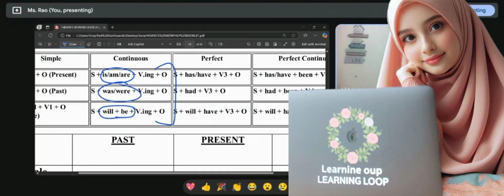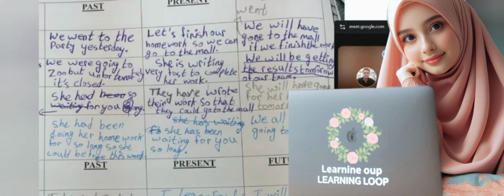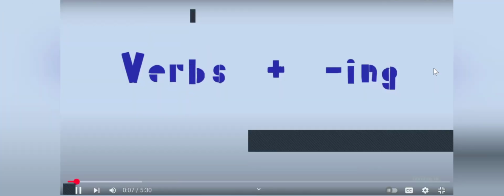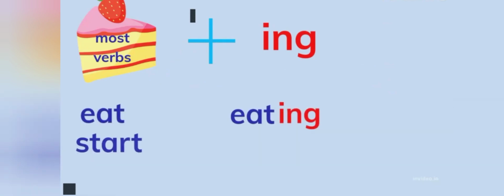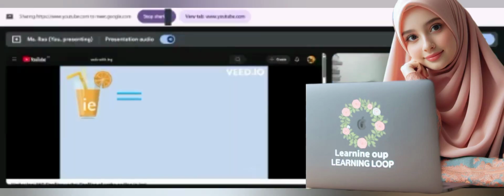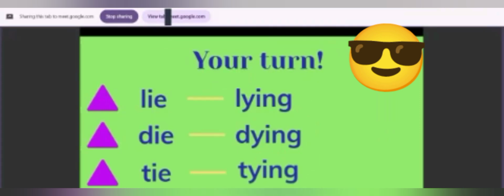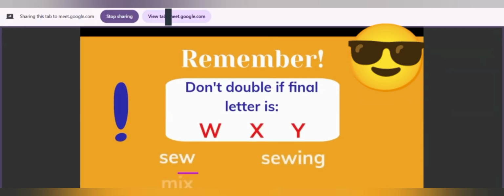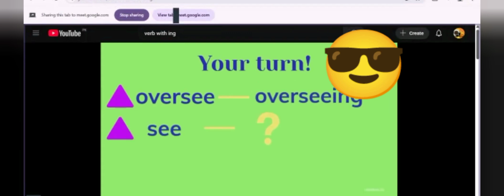Do your bilingual students struggle with English grammar?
Do your bilingual students struggle with English grammar? In this video, we make learning grammar easy, fun, and interactive — especially for bilingual learners! Whether you're a teacher, parent, or student, these engaging activities will boost confidence and language skills.

🌟 What You’ll Learn:

Simple grammar tips for bilingual students

Creative classroom activities

How to make grammar fun and stress-free

🎯 Suitable for: Grade 4-10 students, ESL learners, English teachers

🧠 Bonus: Includes games, role-play, visual learning, and movement-based tasks to make grammar memorable!

Service Listings:

1. Custom Lesson Planning*: Expertly crafted lesson plans tailored to your needs.
2. Worksheet Creation*: Engaging and informative worksheets for students of all ages.
3. Presentation Development*: Visually appealing and informative presentations for classes or workshops.
4. Educational Content Creation*: High-quality study materials, notes, and handouts.
5. Test and Quiz Preparation*: Comprehensive assessments and evaluations.

Detailed Service Description:

Get expert educational support with our range of services:

- Customized lesson plans for unique learning needs
- Engaging worksheets for students of all ages
- Informative presentations for classes or workshops
- High-quality study materials and notes
- Comprehensive test and quiz preparation

Let us help you achieve your educational goals!"